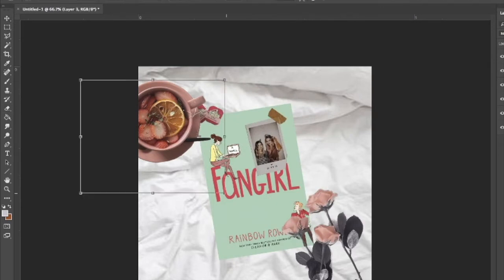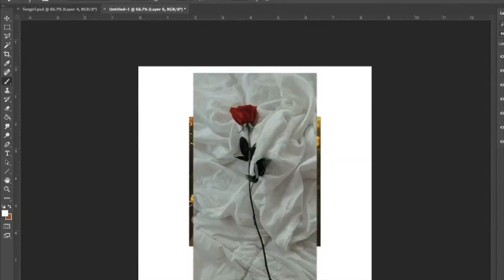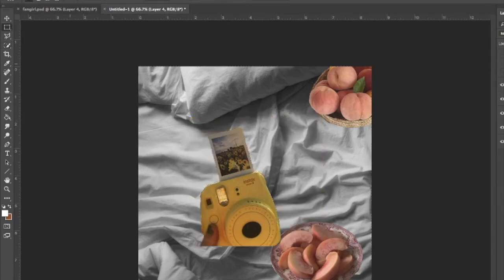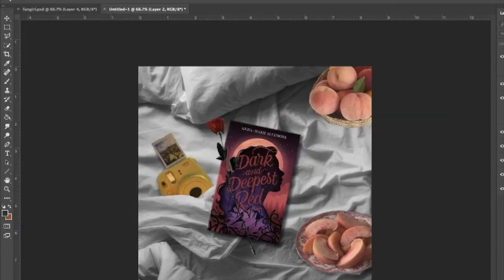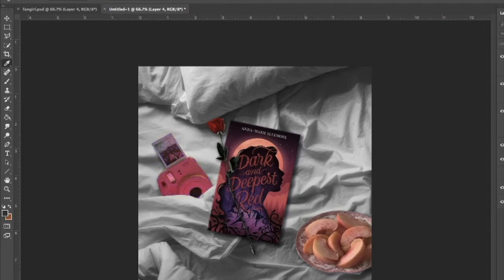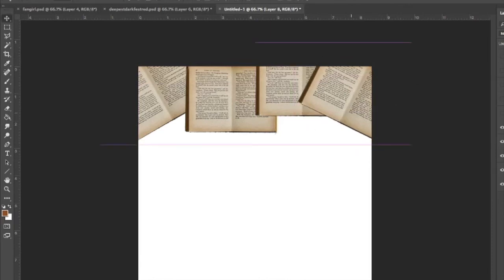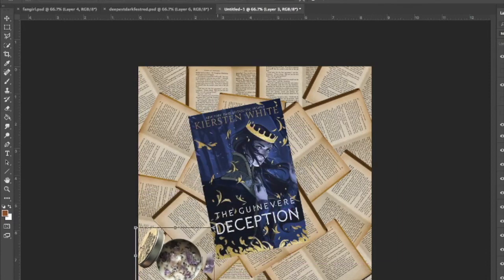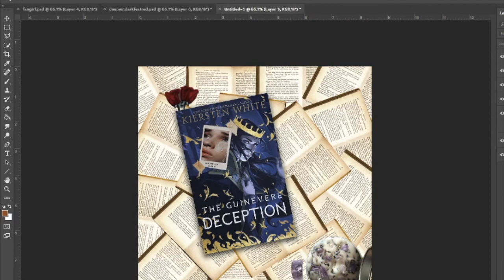Bookstagram Challenge - Creating Aesthetic Instagram Photos With Photoshop || but with 720p quality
You may have to watch this trainwreck of a video in 720 p and the video didn't upload its quality right but... honestly, I just wanted to get a video out for you guys. I hope you find some enjoyment in it !